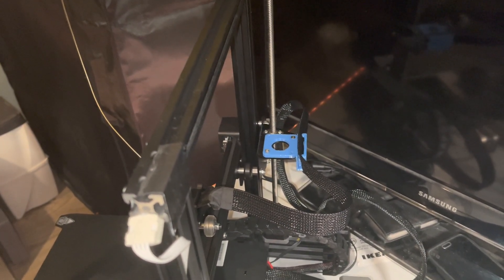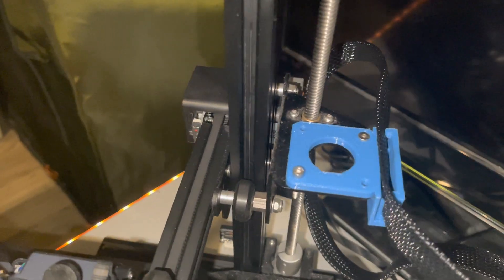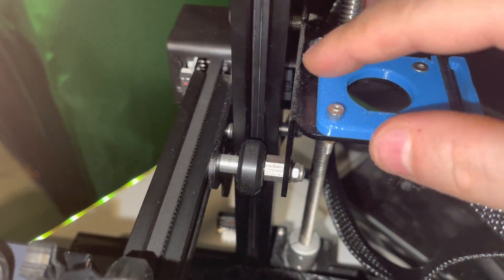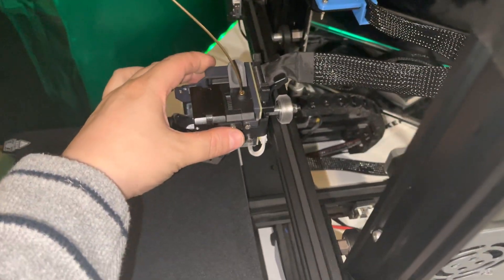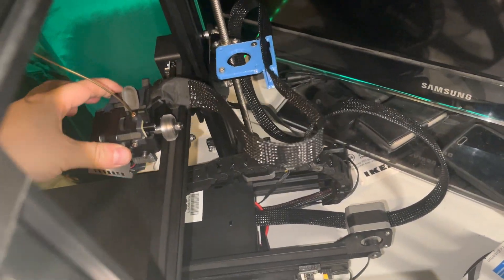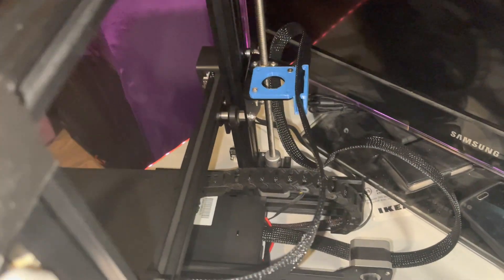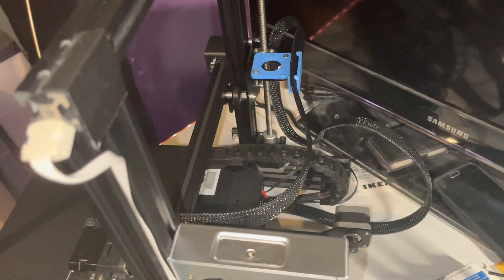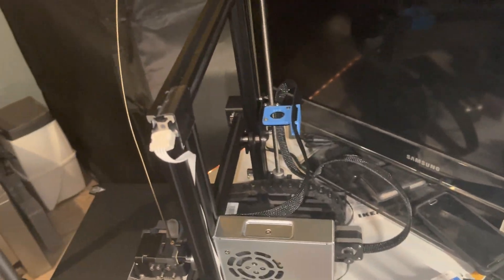Ender 3 S1 PRO sprite extruder Cable management on the ender 3 v2 STL file available.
Remixed a couple of models to make this clip to manage the cable of the sprite extruder on the ender 3 v1 /v2